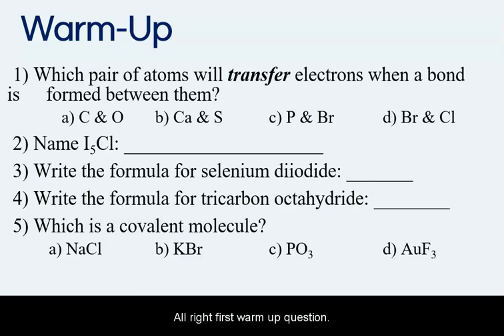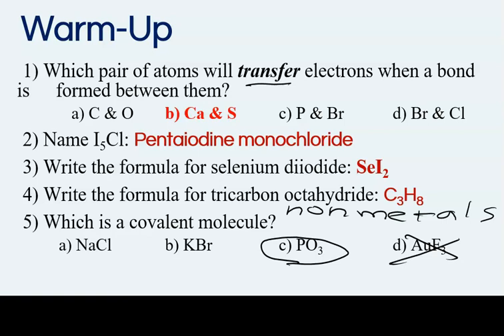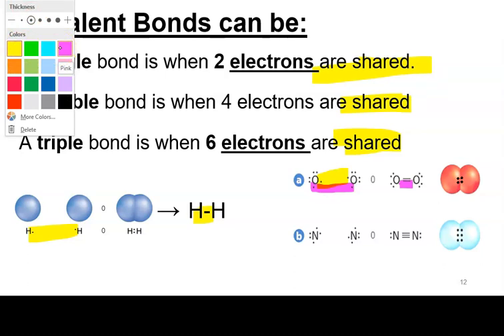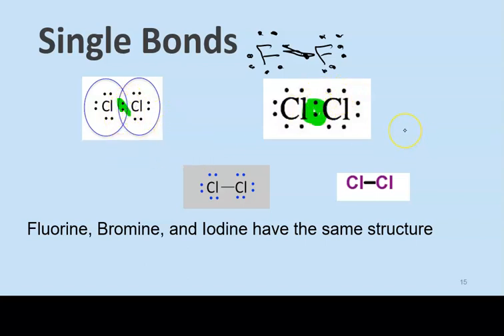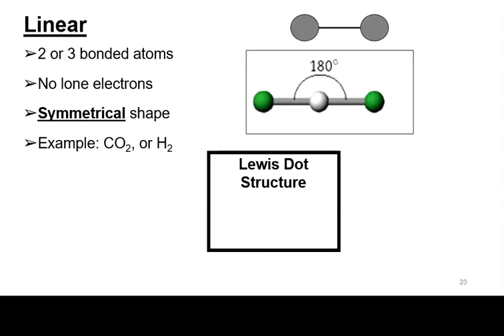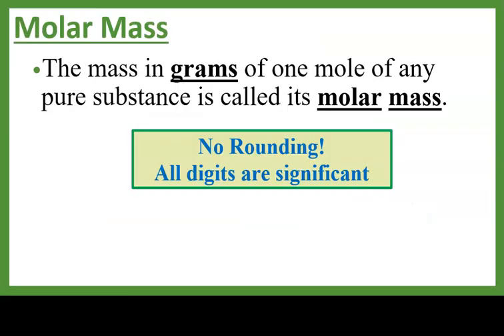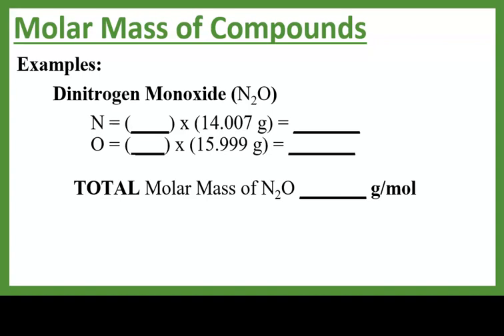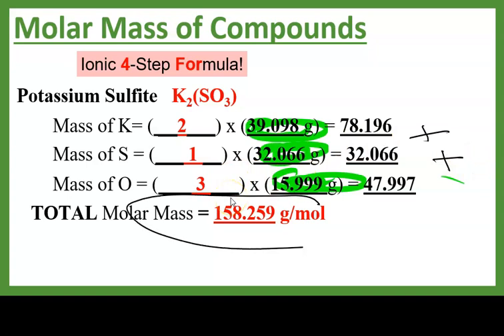Covalent Lecture Unit 4 Day 3